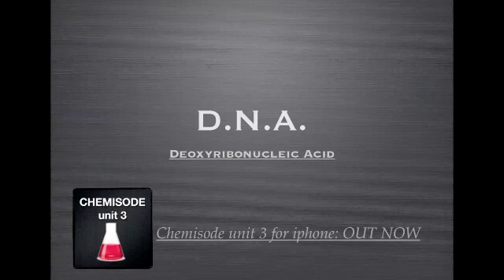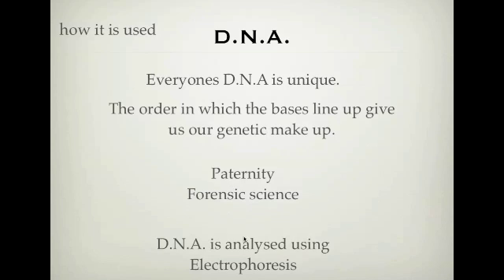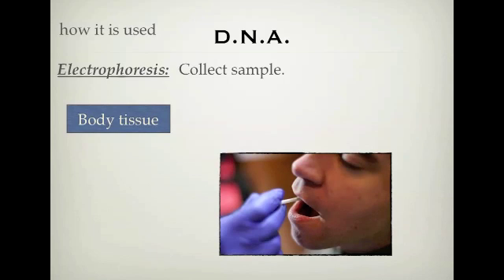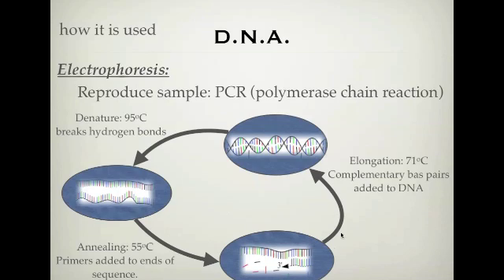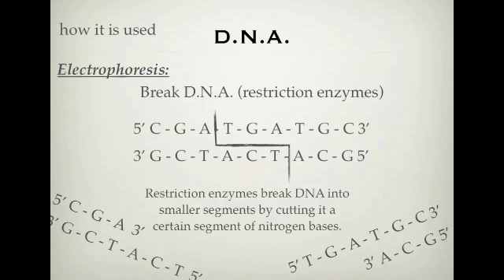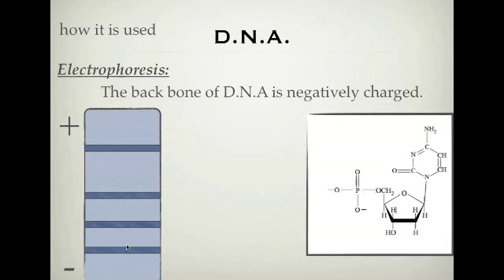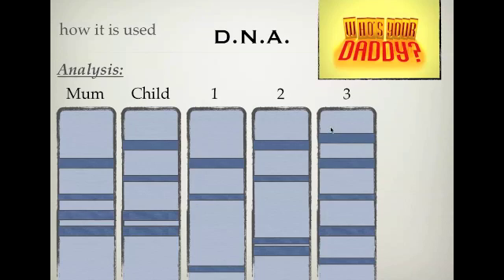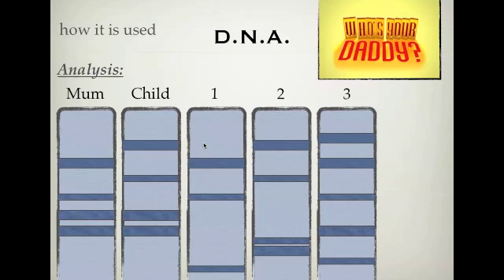Chemistry: DNA part 2 - how it is used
How DNA can be analysed. (electrophoresis)

This is no longer part of the study design.